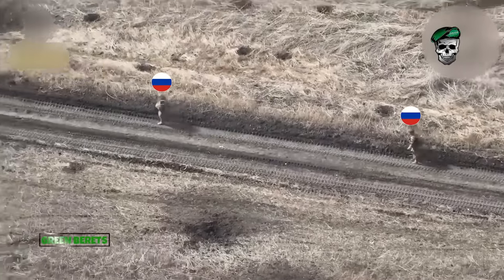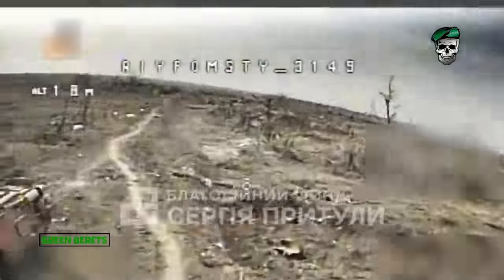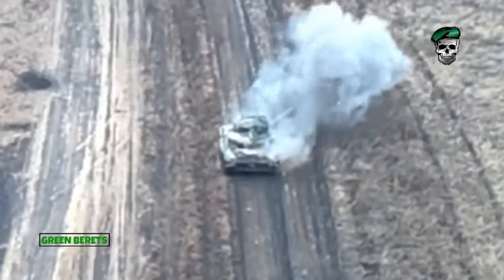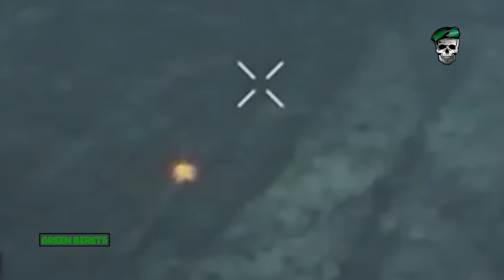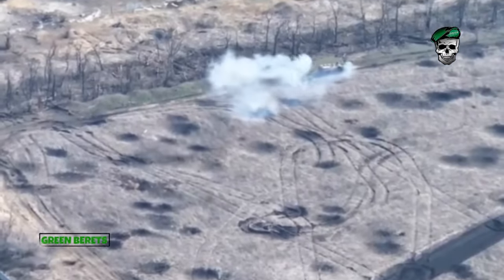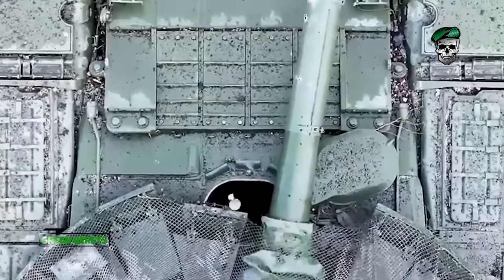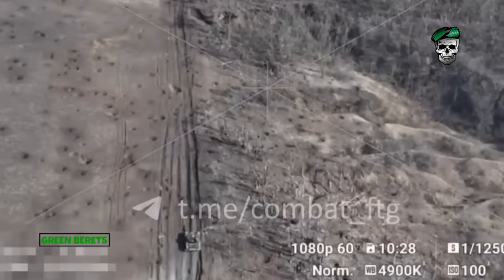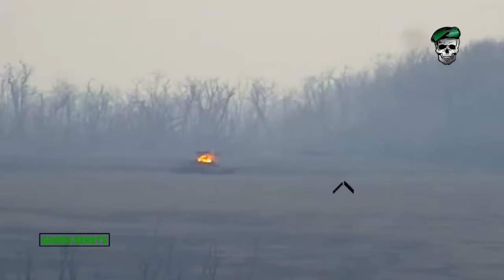Horrible! Ukrainian FPV Drone Brutally Blows Up Dozens of Russian Soldiers in Fierce Chase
This video, taken near Avdiivka, shows a pair of Russian soldiers being chased and repeatedly attacked by Ukrainian kamikaze drones.
As you might have guessed, the drone managed to take them both down in a matter of seconds.
This is a very interesting video that we collected from sharing sources, so make sure you watch it until the end!